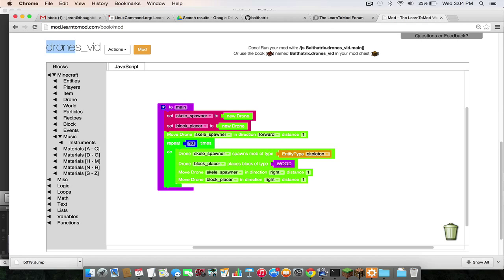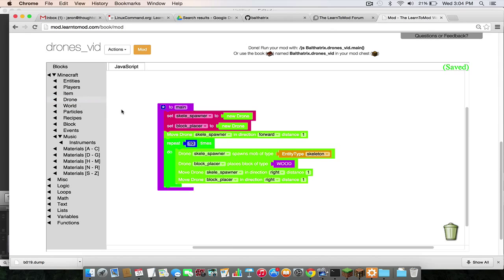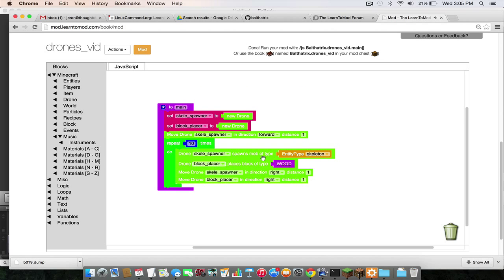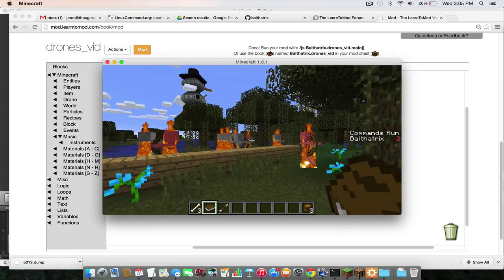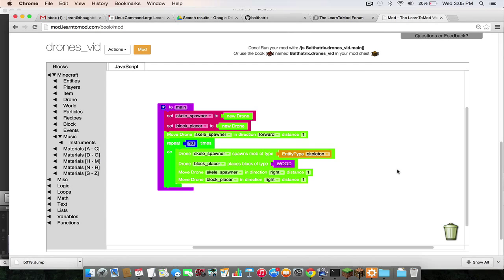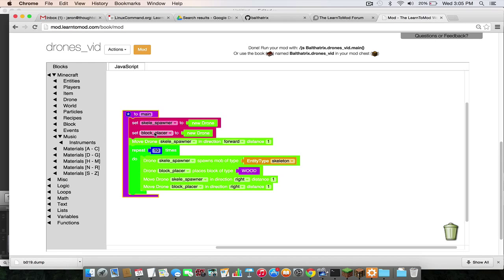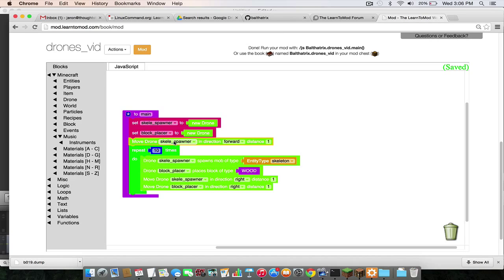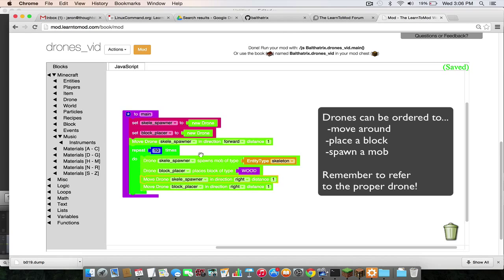Concepts - Drones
Learn about the concept of drones, and how they allow you to build things, and spawn mobs!